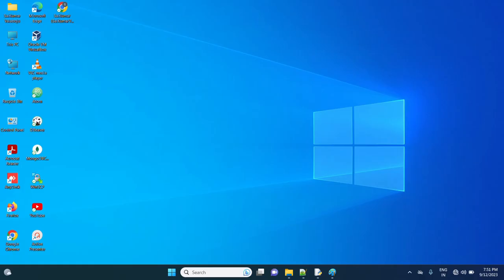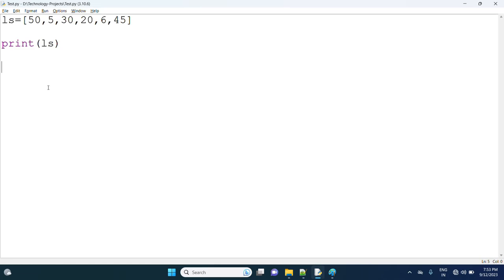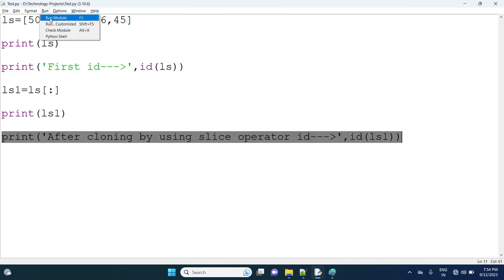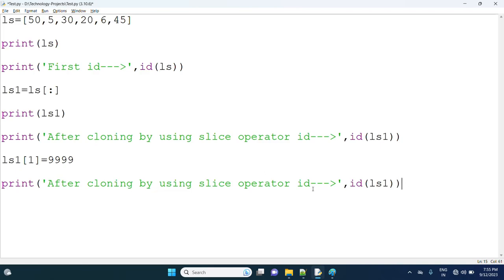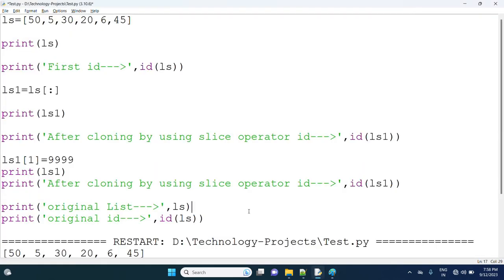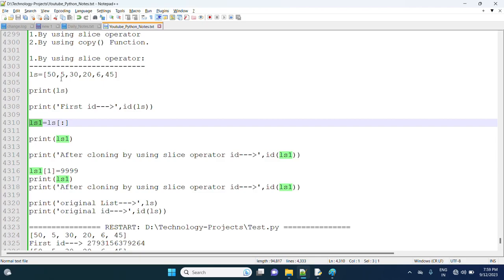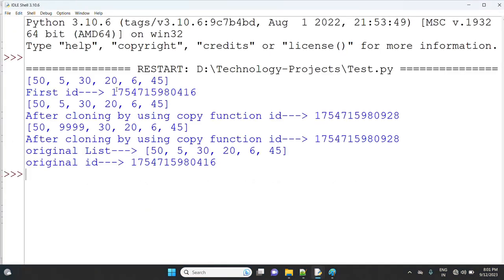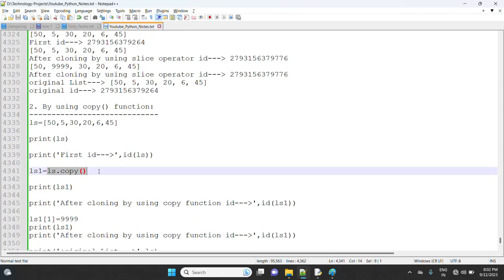52 Aliasing and cloning of List Objects 2 by SaiKumarValaboju Microsoft Python Certified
Hi Freinds,

My self My Name is SaiKumar Valaboju, Working as a software developer (python) from last 5 years,
I have certified in Python from Microsoft. I have Teaching experience worked in a Polytechnic college.
I have very good knowledge in Java, Python , Datascience Libraries, Linux also.
in This Python Training Session I am going to teach all above mentioned technologies/ Logical programs,
Interview Questions and etc..

or any queries post your comment in the comment section.

SaiKumarValaboju,
SoftwareDeveloper